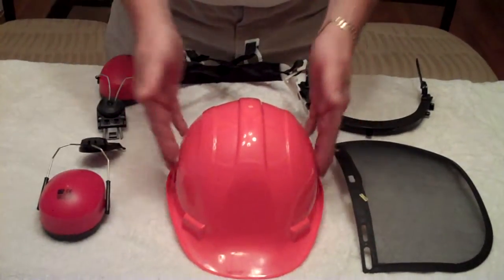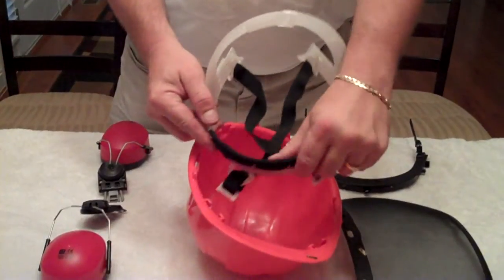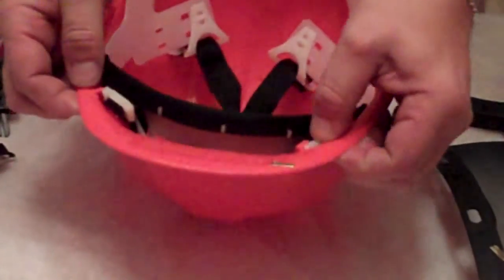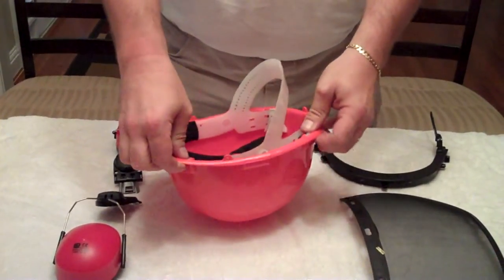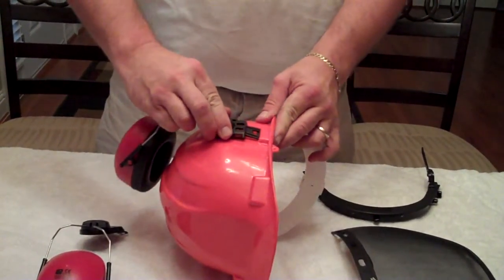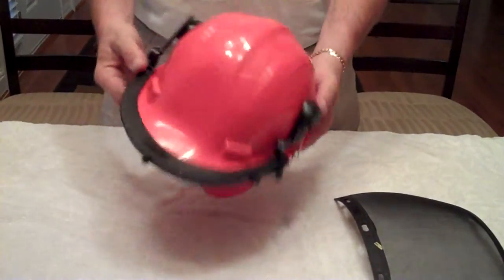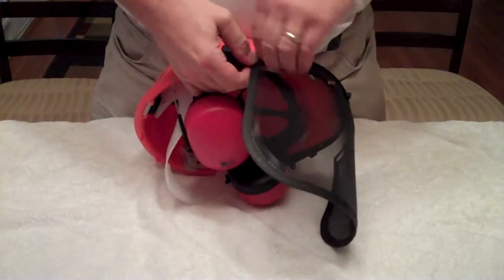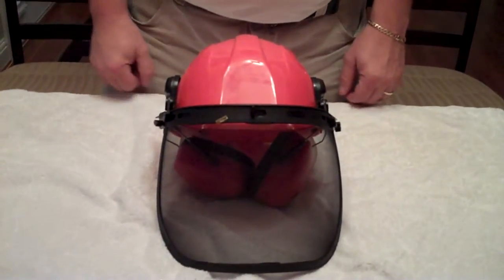chain saw helmet assembly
this video shows how to assemble our chain saw helmet
thank you for purchasing from us.